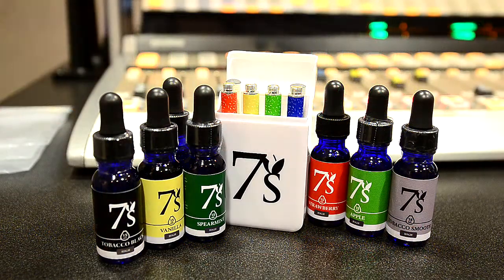Fishhead stops smoking, see how.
Rock 106.9's Fishhead has stopped smoking. His Secret? My 7's. Watch and see.